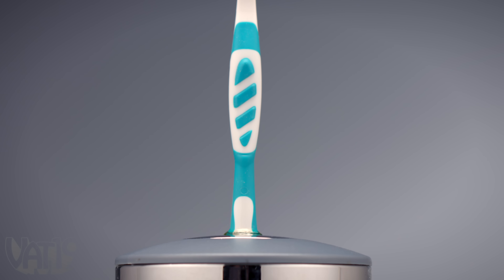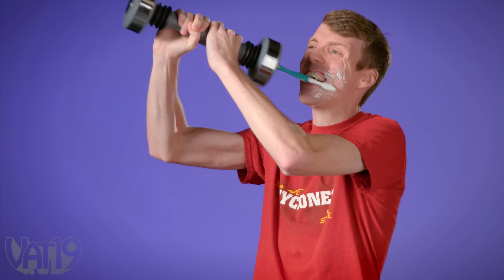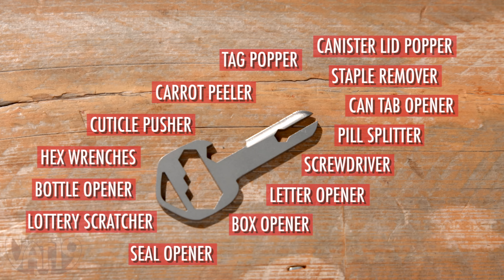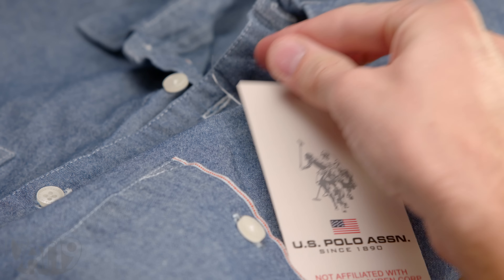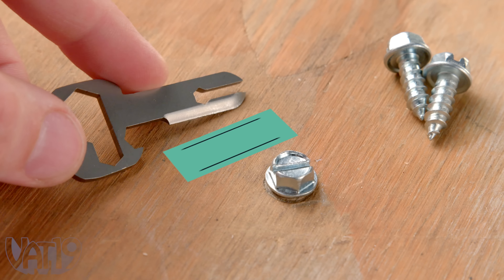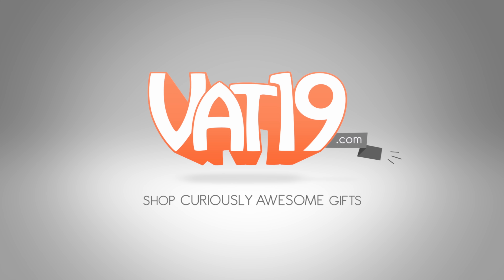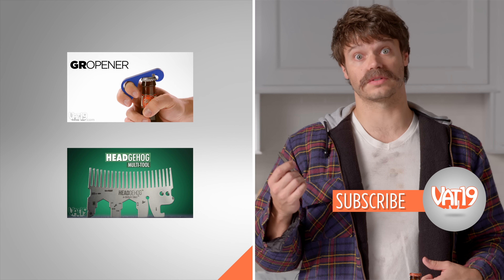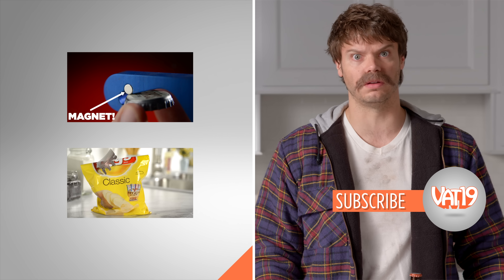This Key = 18-in-1 Multi-Tool!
MyKee is the perfect addition to your keyring. It makes too much sense not to carry on your keyring.

MyKee is a cleverly compact multipurpose tool that makes too much sense not to carry.

Its small key shape belies its usefulness; it can open a bottle, turn a screw, peel a carrot, and complete over a dozen other tasks while fitting conveniently on your keychain.

Made from Grade 5 titanium with an unparallelled strength/weight ratio, MyKey’s ultra-tough construction and curated toolset offer the brawn you need without any of the excess baggage.

The awesome accessory features a bottle opener, a hex wrench set, a semi-sharp blade, and a claw. MyKee is sharp enough to open your box, soft enough to keep safely in your pocket, and durable enough to withstand the many jobs you’ll put it through.